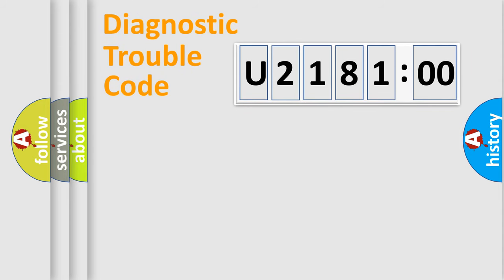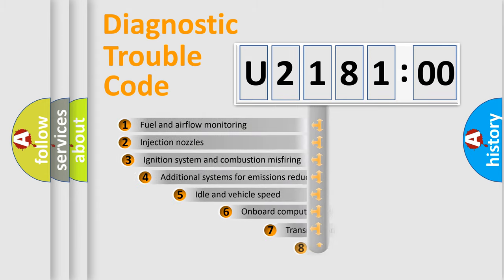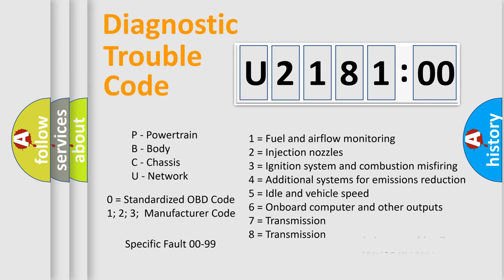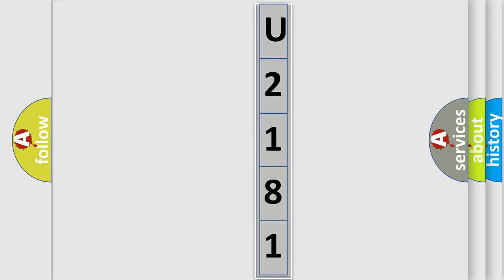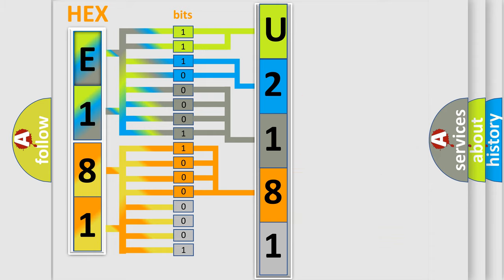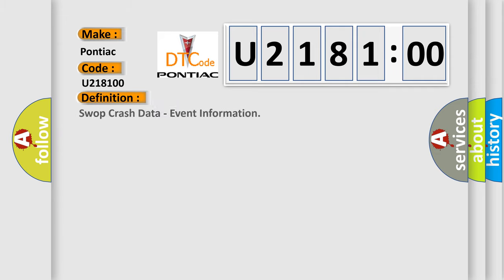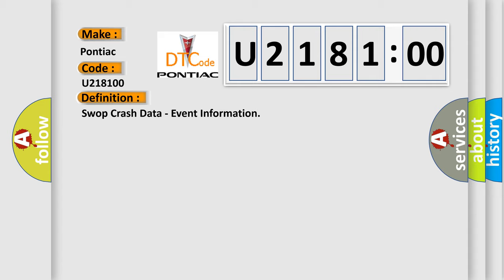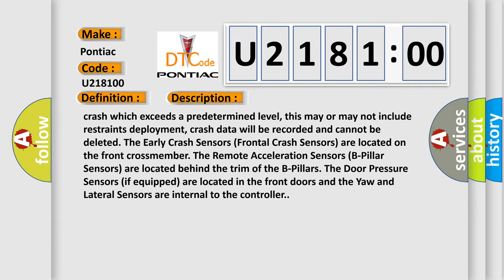DTC Pontiac U2181-00 Short Explanation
Contents:
0:21 Basic DTC analysis according to OBD2 protocol standard.
1:48 Insight into programming
2:58 A diagnostically understandable description of the Diagnostic Trouble Code
3:05 Basic error definition

Make:
Pontiac
Code:
U2181 00
Definition:
Swop Crash Data - Event Information
Description:
The Occupant Restraint Controller (ORC) is a sensing and diagnostic module that is responsible for monitoring and managing hard wired inputs, outputs, bussed messages and contains the vehicles Dynamics Sensor. The module contains the pre-programmed logic to determine if and when a restraint is to be deployed. The ORC monitors these systems at ignition on and for most systems, continuously during vehicle operation, communicating relevant status and data over the bus. If the ORC detects a system failure or monitored value that is out of the allowable range, a corresponding DTC will be set and recorded and the Airbag Warning lamp will be commanded on. In the event of a vehicle crash which exceeds a predetermined level, this may or may not include restraints deployment, crash data will be recorded and cannot be deleted. The Early Crash Sensors (Frontal Crash Sensors) are located on the front crossmember. The Remote Acceleration Sensors (B-Pillar Sensors) are located behind the trim of the B-Pillars. The Door Pressure Sensors (if equipped) are located in the front doors and the Yaw and Lateral Sensors are internal to the controller.
Cause:
Occupant Restraint Controller (Orc)
Failure Type: